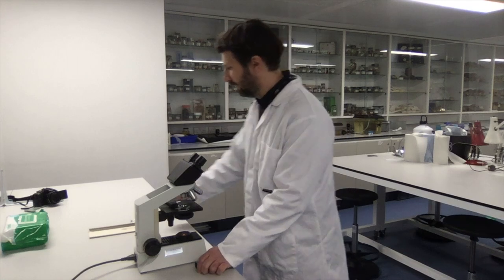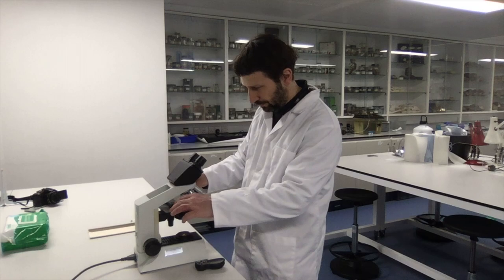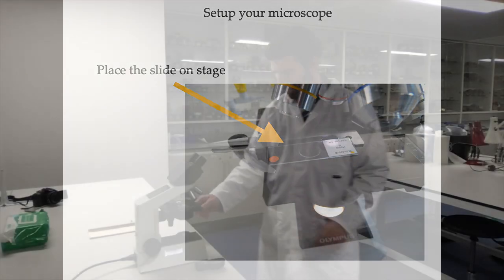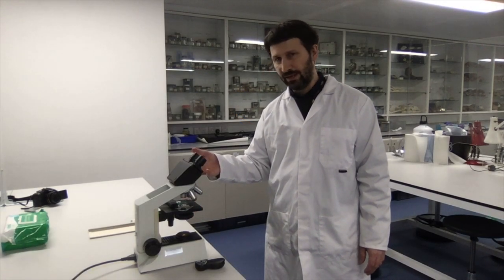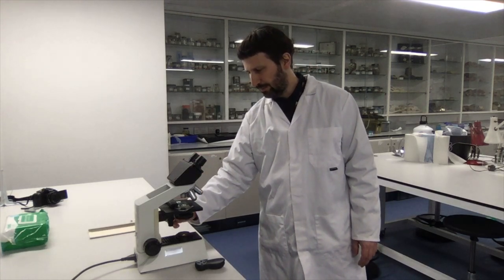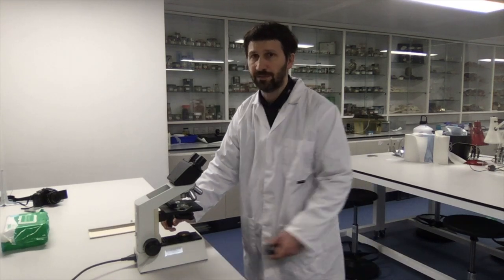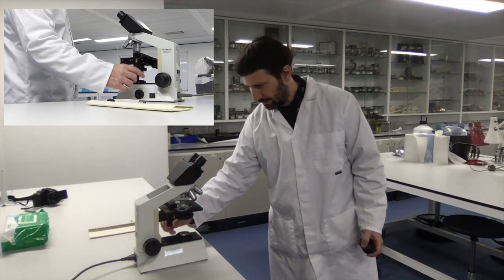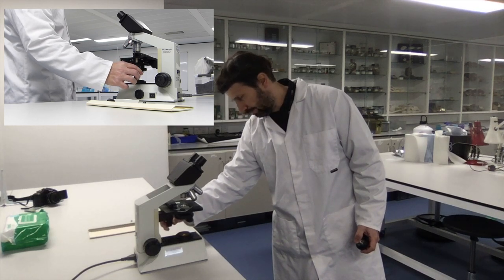How to use a microscope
A short video on how to set up a microscope